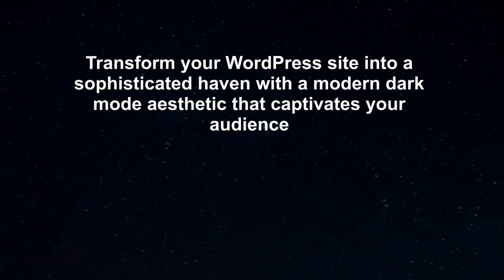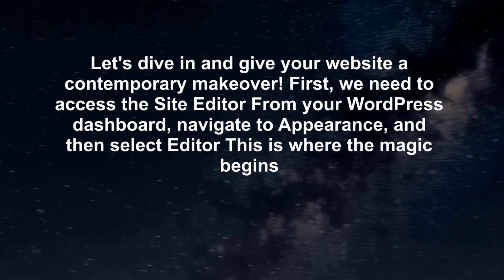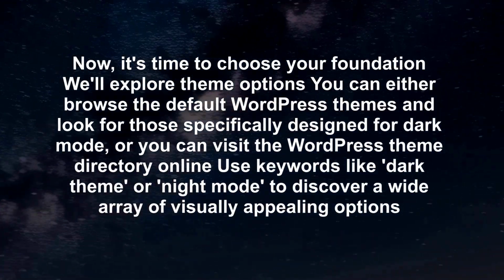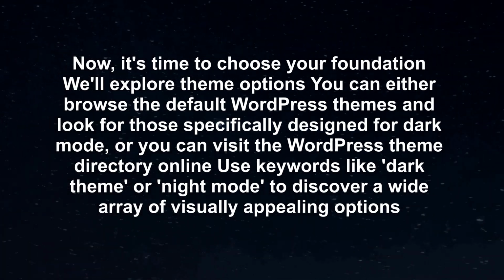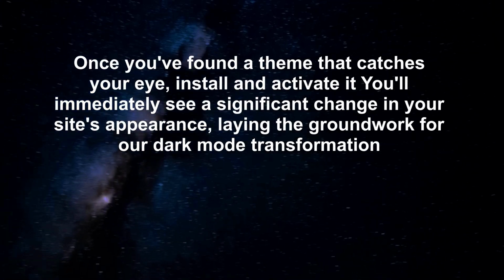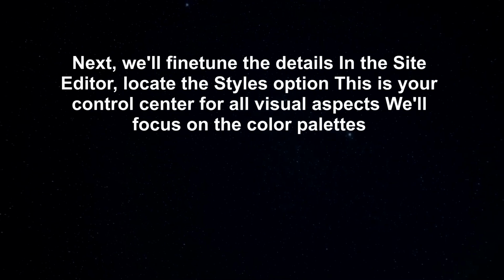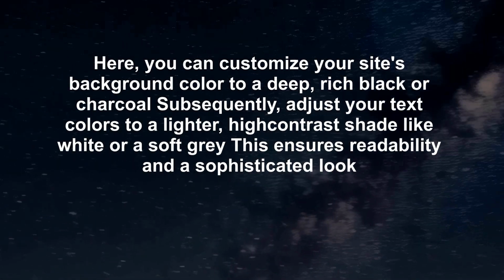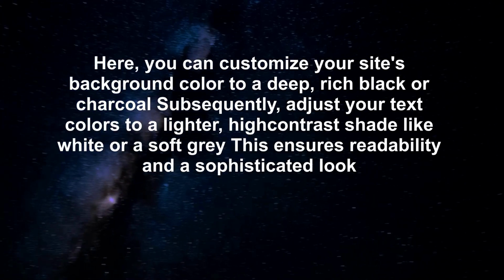How to Make a Wordpress Dark - Julia'sTutorials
How to Make a Wordpress Dark focuses on transforming your WordPress website's appearance to a sleek and modern dark mode aesthetic. This tutorial covers implementing dark themes and customizing styles to provide a comfortable viewing experience for your users. You can give your site a sophisticated and contemporary look.

00:00 Intro
00:00 Accessing the Site Editor
00:00 Exploring Theme Options
00:00 Installing and Activating a Theme
00:00 Finetuning with Styles and Color Palettes
00:00 Adjusting Background and Text Colors
00:00 Enhancing Typography
00:00 Refining Interactive Elements
00:00 Final Dark Mode Website